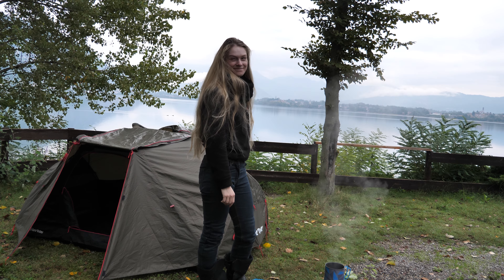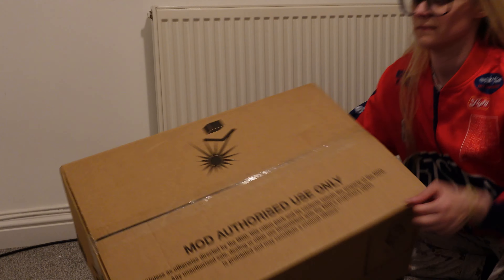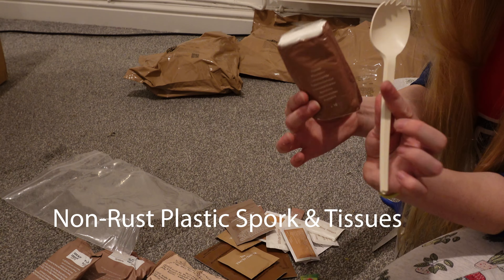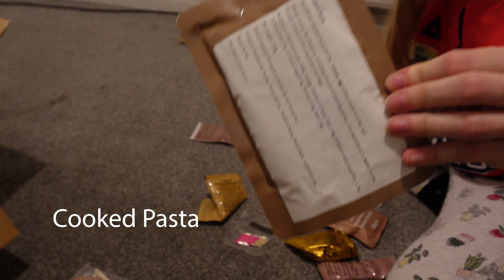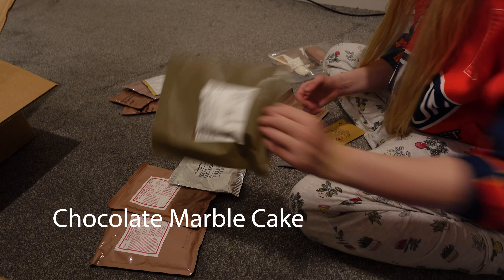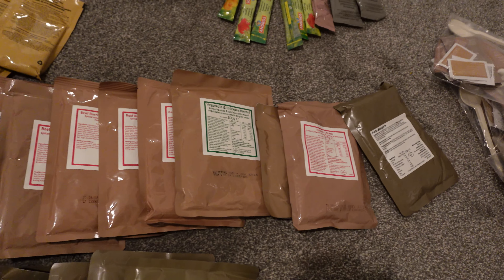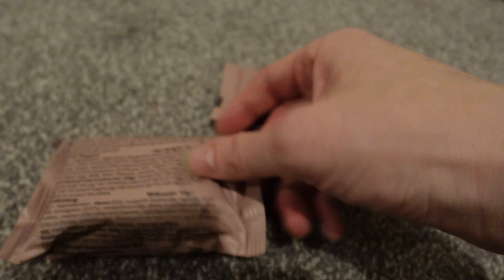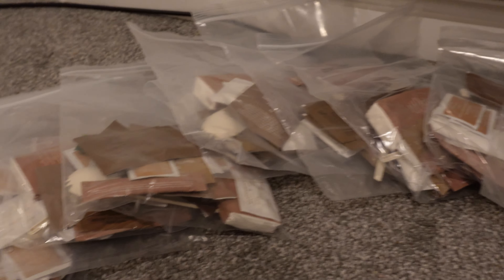Why BIKERS NEED road rations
As motorcyclists, we're always looking for efficient, cost-effective ways to fuel our adventures, and we've discovered that army rations fit the bill perfectly! Join me as I explore the benefits of these compact meals, from their affordability to their practicality. Whether you're a seasoned biker or new to the open road, you'll find this video enlightening and potentially game-changing for future trips.

In the comments below, I'd love to hear your thoughts and experiences with army rations.